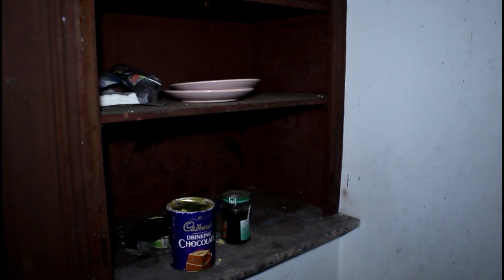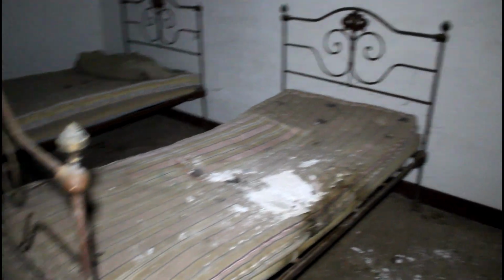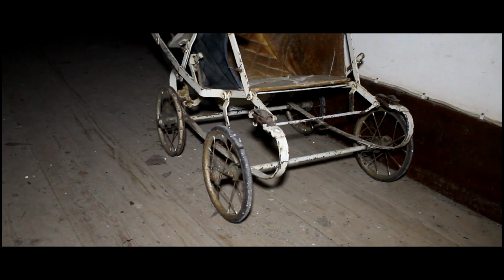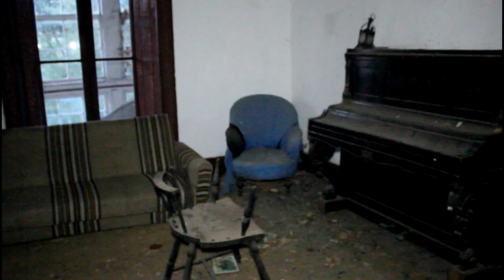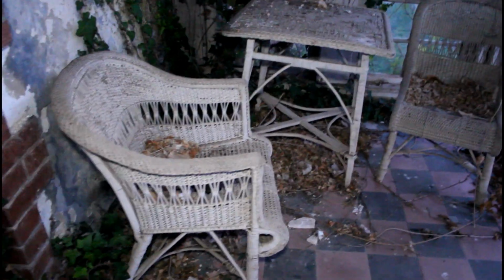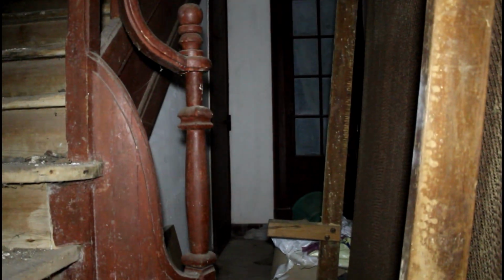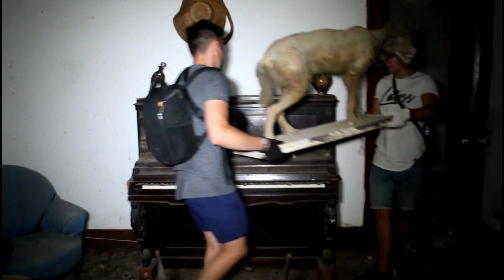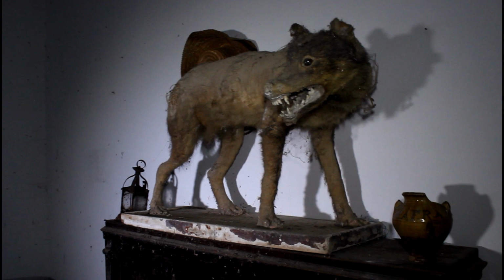Exploring an Abandoned Hunters House at night *Attacked by BATS*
In the last video of our trip in July of 2019, Explomo and I explored an abandoned house in the middle of the forest. a very secluded house in the middle of nowhere. We start filming after the sunset so it became night very quickly, which means we film this house at night.
At first look, this forest house seems small and probably with nothing inside, but we were wrong. Inside this abandoned hunter's house, we found a lot of furniture, a piano, a lot of decay in the rooms, and bats. This house was full of bats, never seen so many bats inside the house in Portugal. We are used to bats but not to being attacked by bats.
We had one goal on this house, photograph the abandoned wolf on top of the piano but the wolf was missing... so we start searching for it (that's why the video become soo long xD).
After dodging all the bats in various rooms I found a wolf in a room ready to collapse. Remon pulls the wolf from that room and, Explomo, both of the guys brought the wolf to the place it should have been.
I hope you like this turbulent exploration. It was a very hard exploring house with all the bats inside.
I love doing this urban exploration with Explomo, especially this abandoned hunter's home. It was a lot of fun!!

Daniel Novo Gaspar
EC Marrazes
2416-903 Leiria, PORTUGAL

End Card Music by Tyler Jøseph/Twenty Øne Piløts - Unreleased Demo "I Need Something"

!!ATTENTION!!
This video is not intended to practice or encourage any act of vandalism, theft, violence, or any other type of crime!!
I simply want to photograph and document places that are abandoned or that are going to be demolished.
Don't ask for locations. All these places need to be preserved!!

Exploring Abandoned Hunters House at night | Attacked by bats again